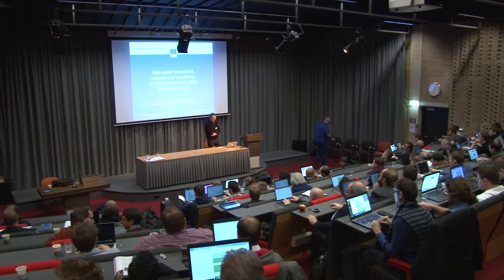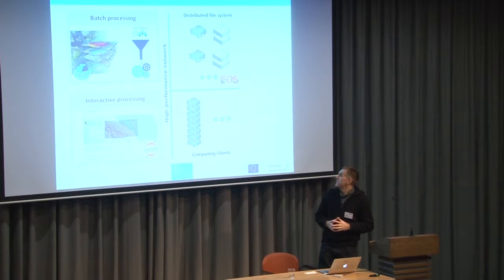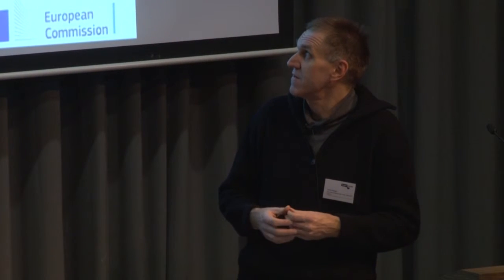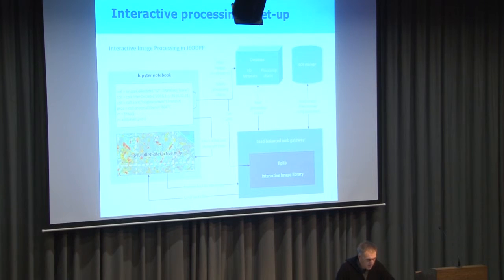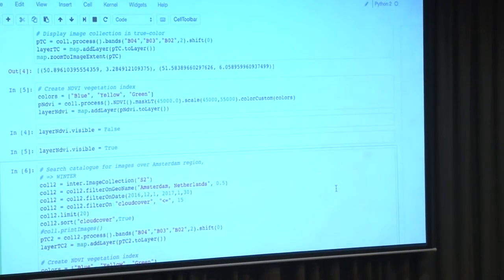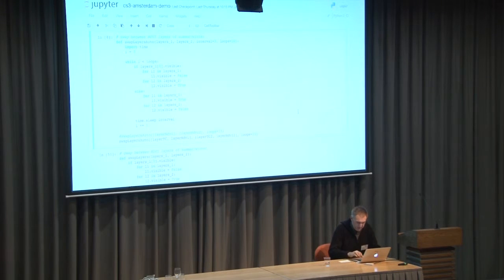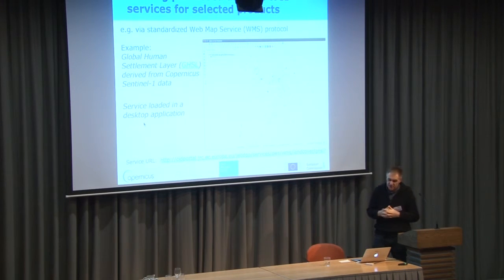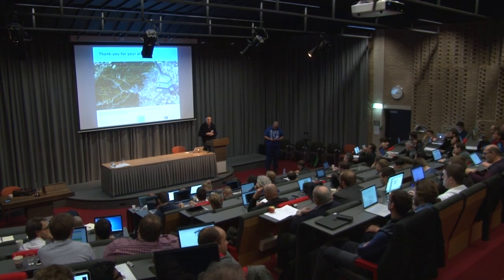Web-based interactive analysis and visualisation of Earth Observation data at petabyte scale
Web-based interactive analysis and visualisation of Earth Observation data at petabyte scale. Armin Burger.